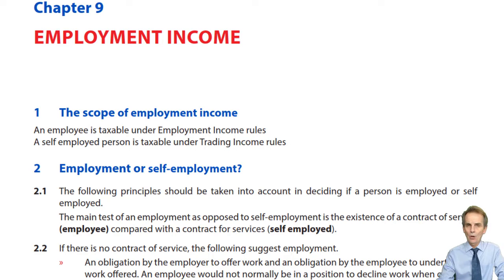Introduction to Employment Income - ACCA Taxation (TX-UK)